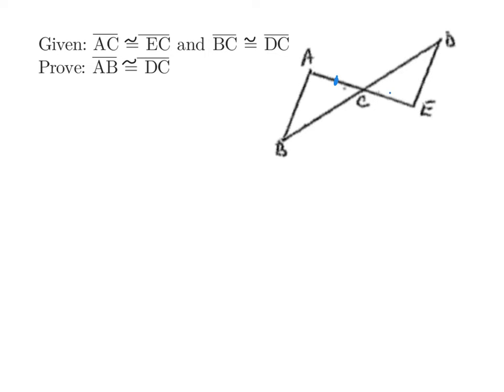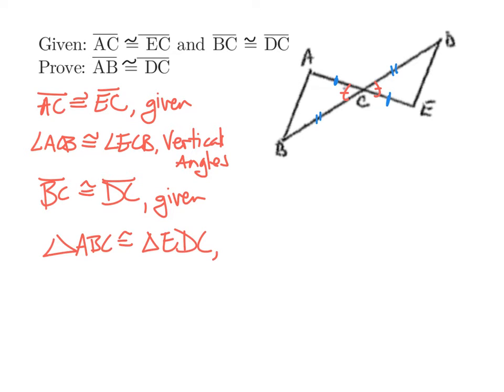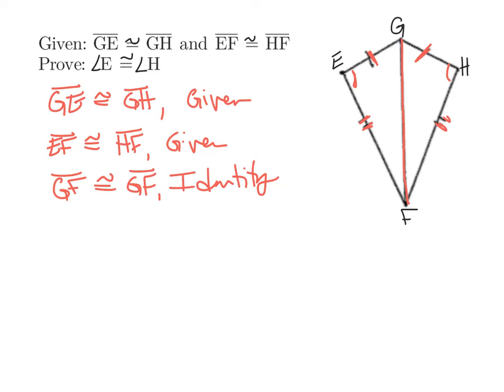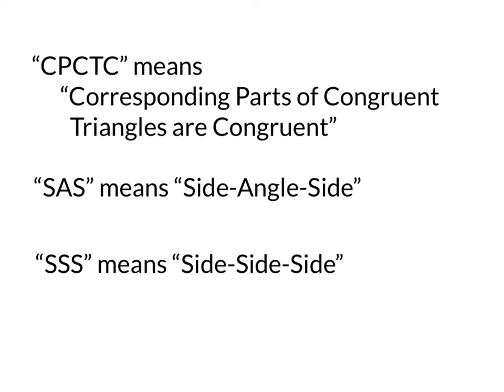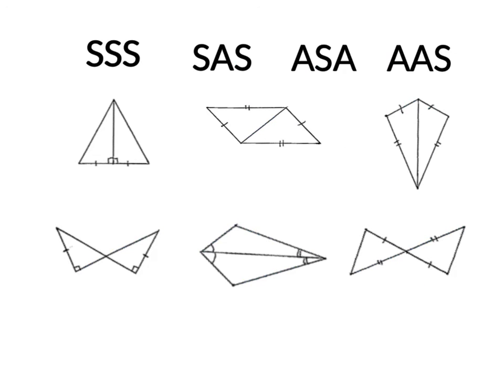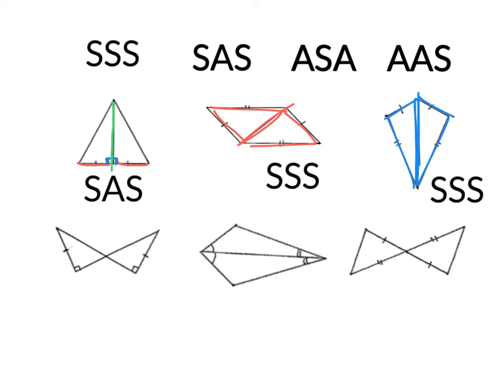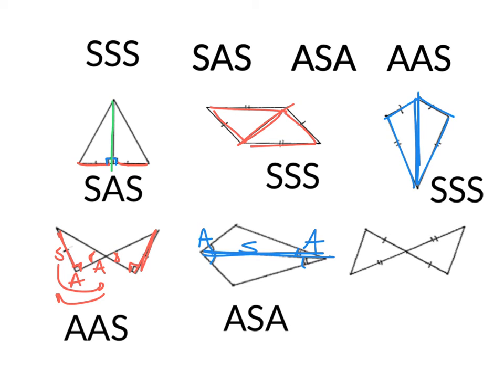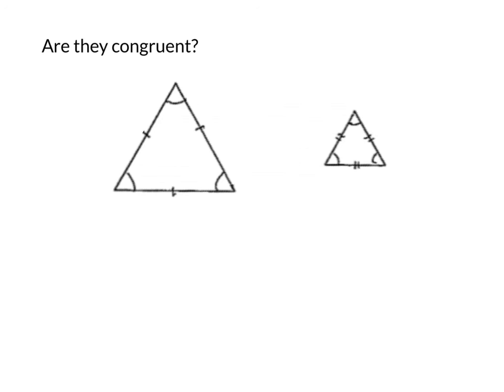PreCalculus: Identities #11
This video goes over some of the Geometry Problems from the last homework assignment.